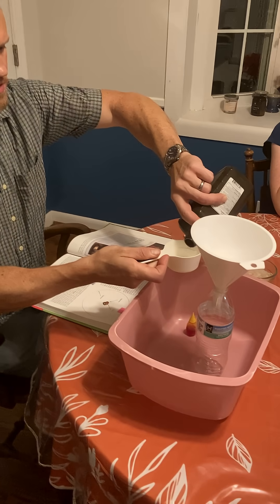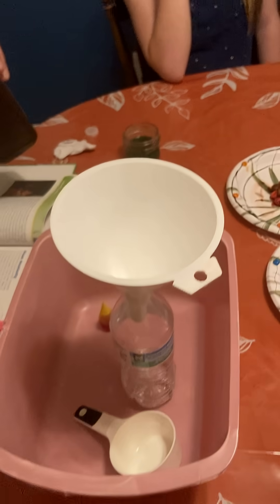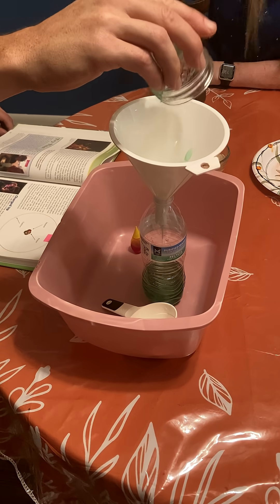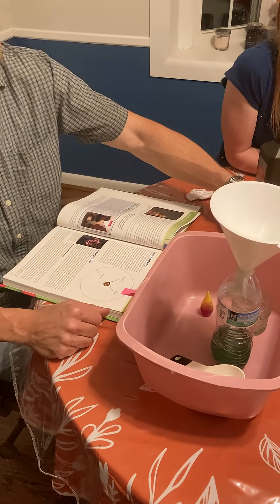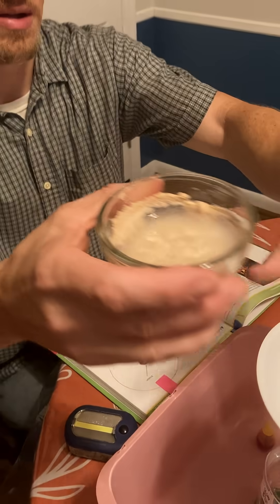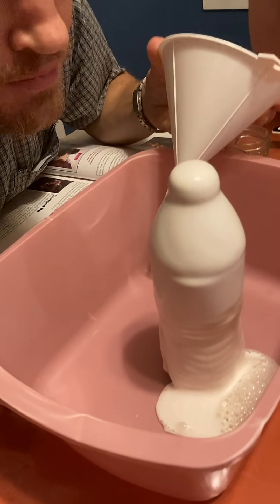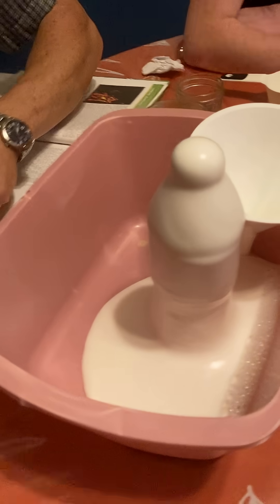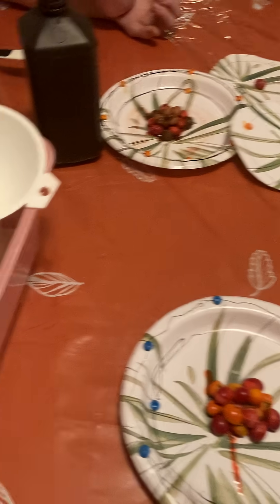Can we separate Hydrogen Peroxide into a Liquid and a Gas?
Check out what happens when we speed up the destabilzation of hydrogen peroxide using yeast.